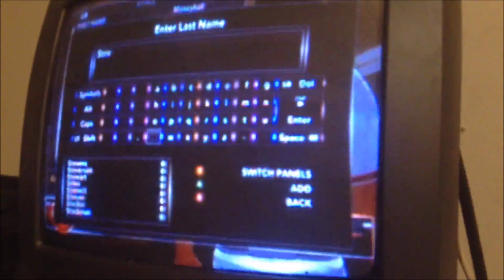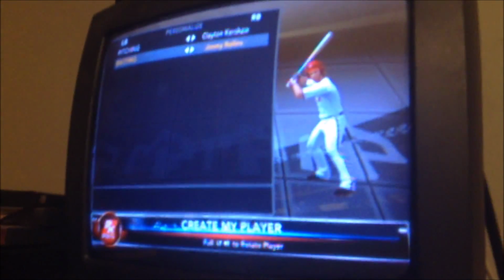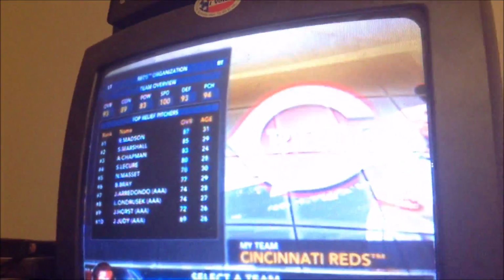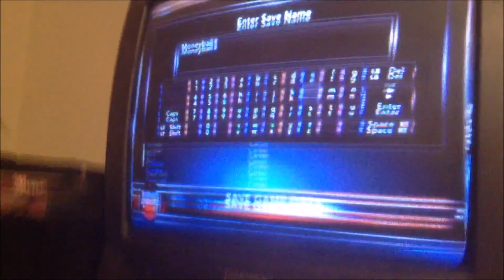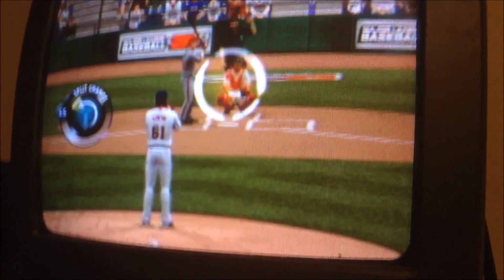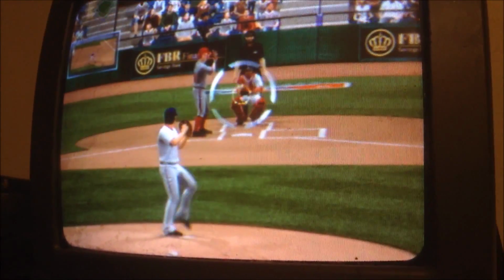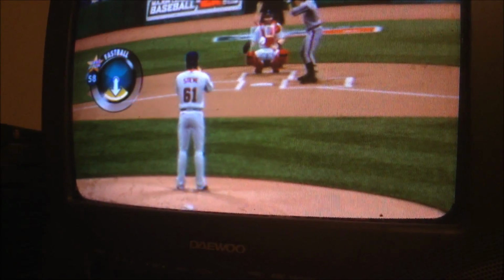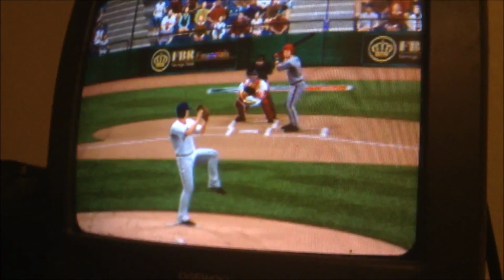Moneyball Steve My Player Ep 1